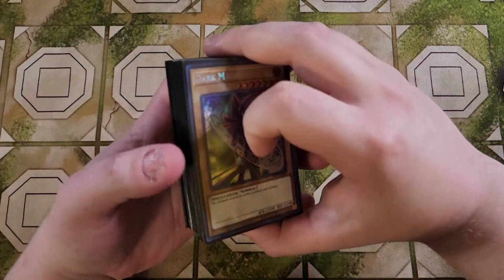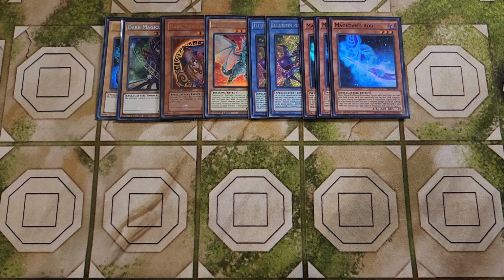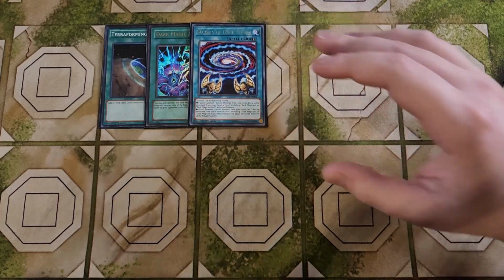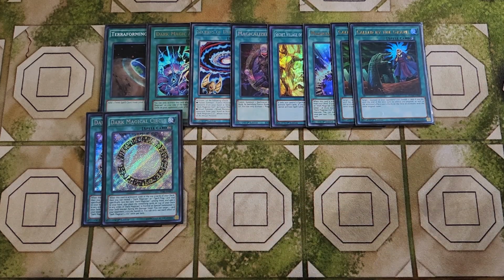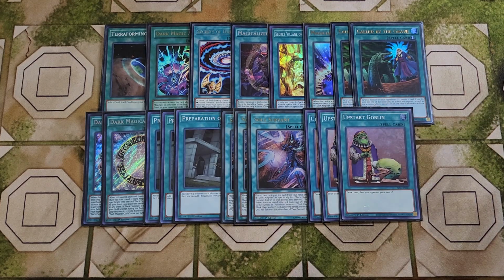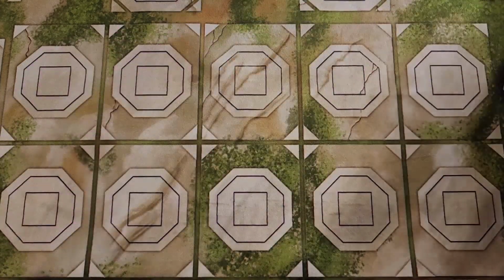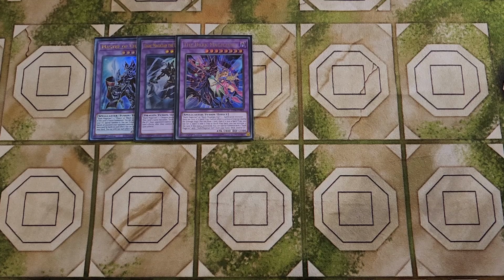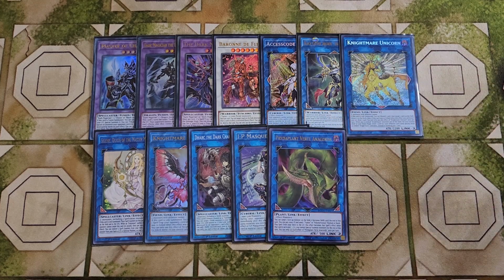DARK MAGICIAN MASTER DUEL DECK PROFILE (FEBRUARY 2023) YUGIOH!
PATRONS:
TIER: DARK ARMED ANNIHIATION DRAGONS!
Izzy
Sudds

Awalt
Braxton Triumvirate
Gloomba
NajarinPrime
Zak Cowell

Jin Manning
Zachary Joy
Chaos_God32